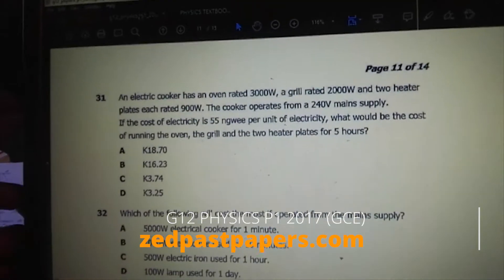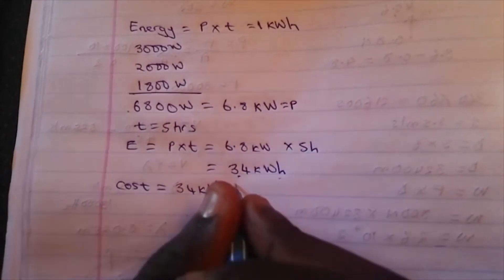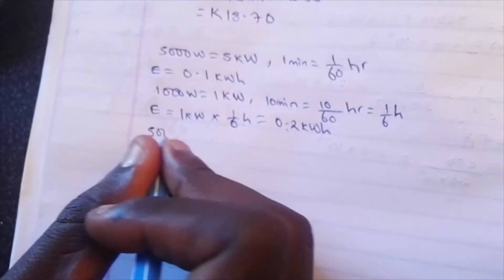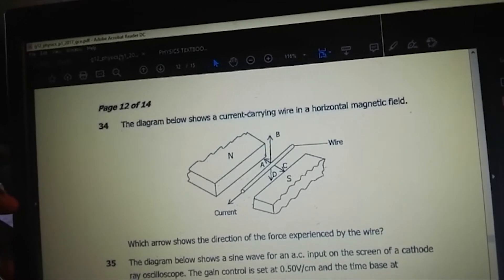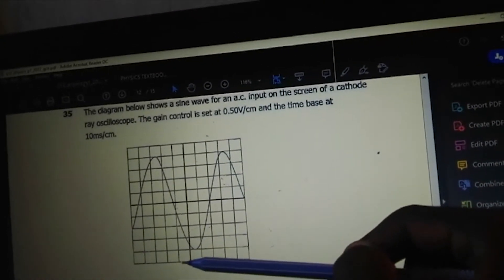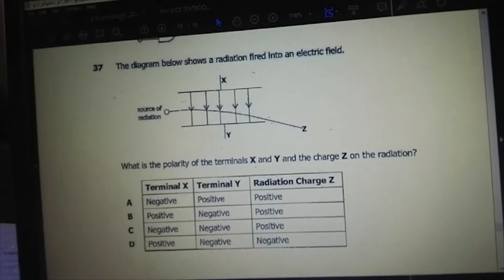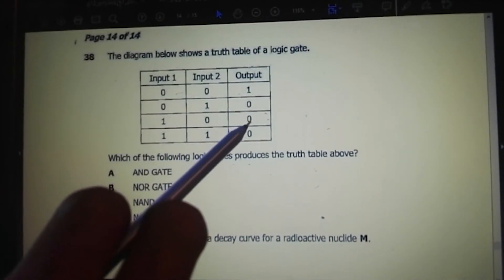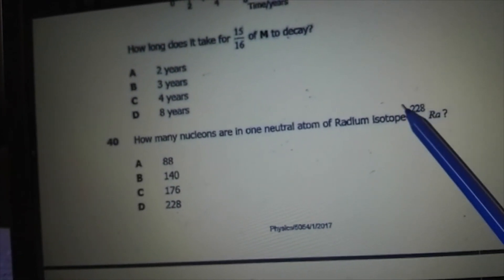ECZ GCE Grade 12 Physics Paper 1 2017 SOLUTIONS (Q31 to Q40)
ECZ GCE Grade 12 Physics Paper 1 2017 solved by Engineer Benson Kamondo (CBU Student) for eskulu.com and zedpastpapers.com